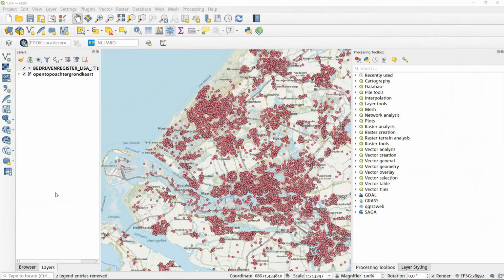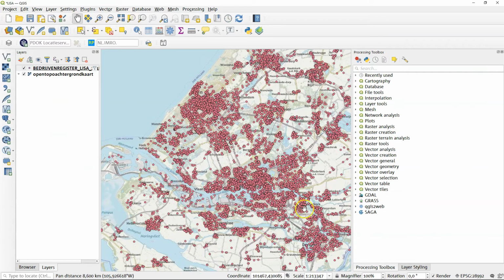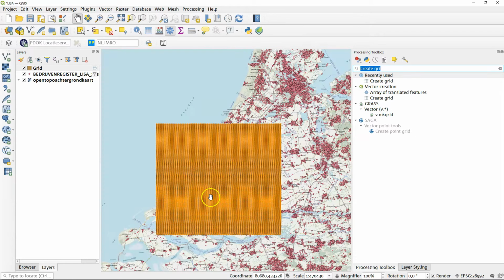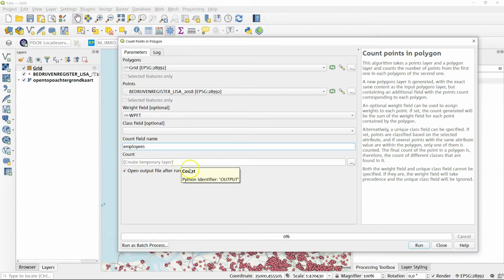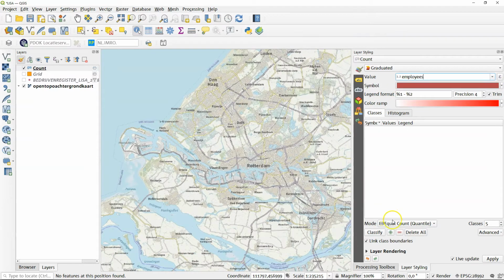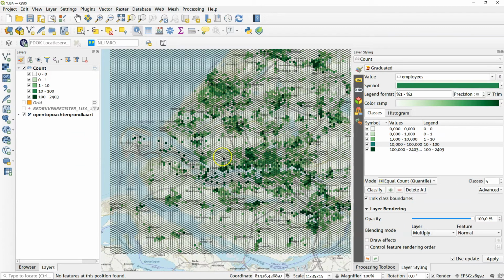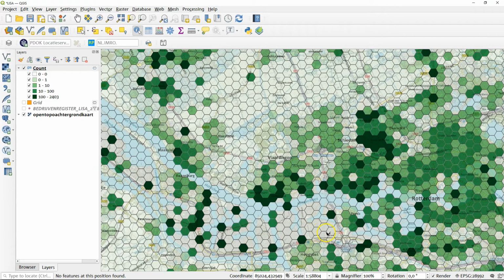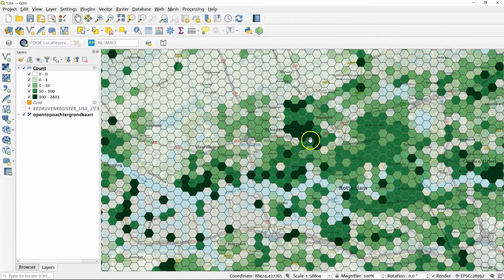Urbanism GIS Course 15: Density using hex maps